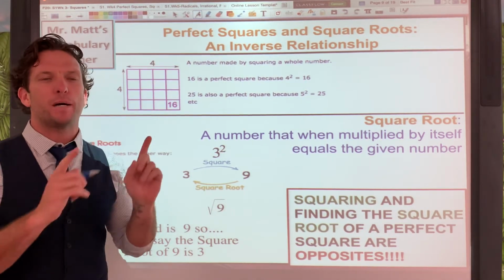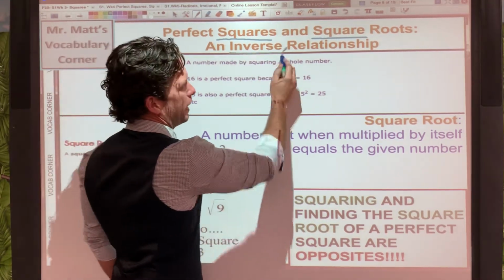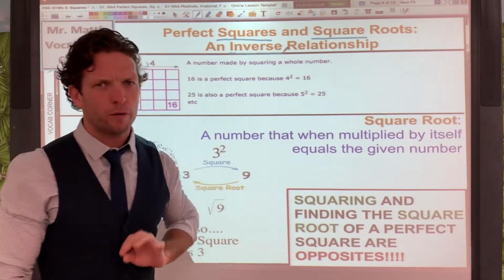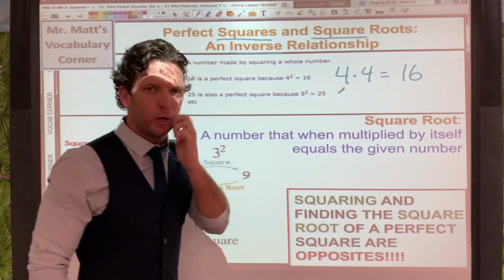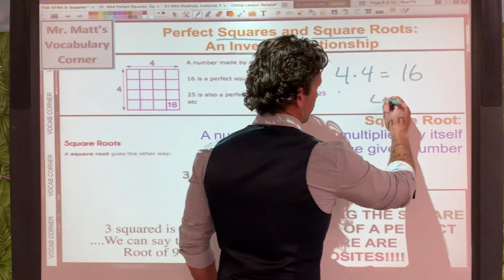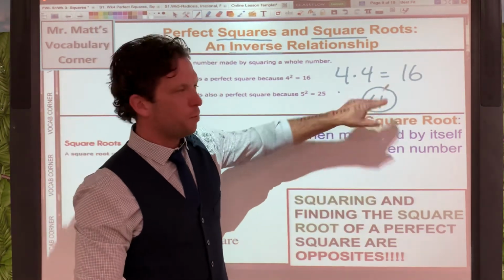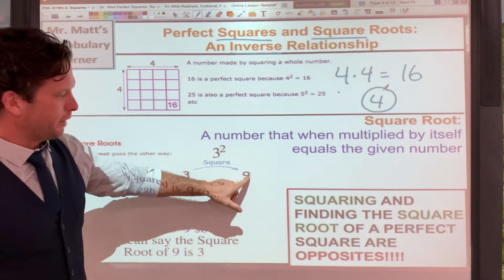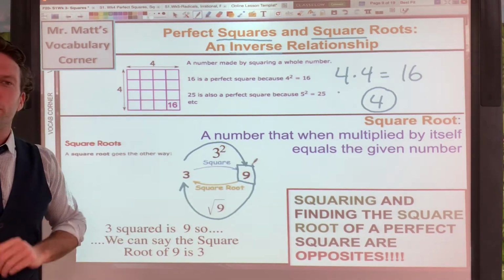Square Roots- Vocabulary Corner